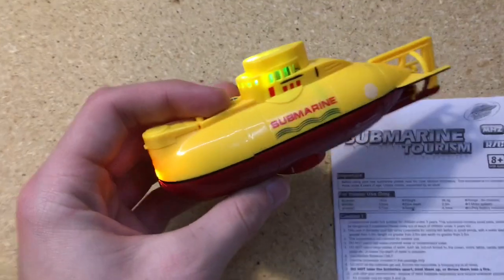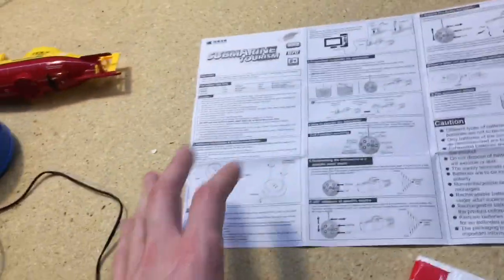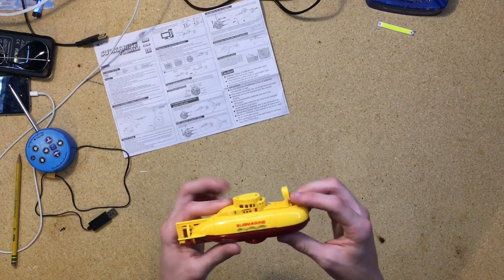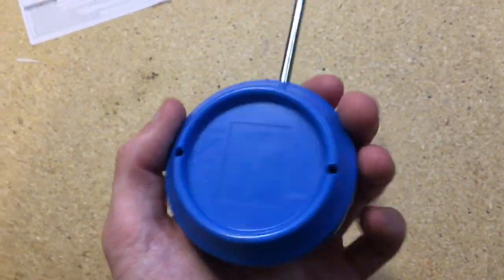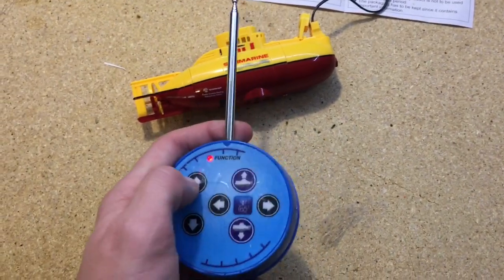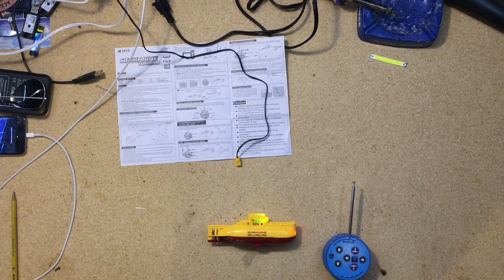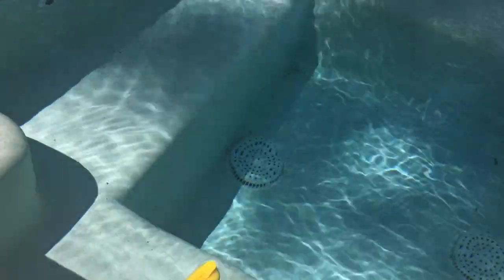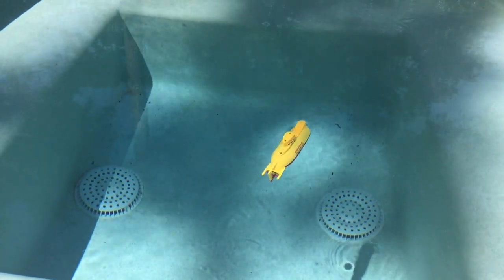Tipmant Mini RC Submarine Review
Answers is yes, very good sub. When I got it online it was only 30 USD now its up to 40 USD. I don’t think it’s worth 40 but it’s a steal if you can get it for only 30!

Here’s the link to buy it:

Things I forgot to say

15-20 minutes run time

30 minutes of charging

I would recommend